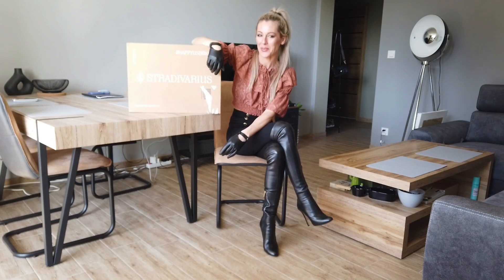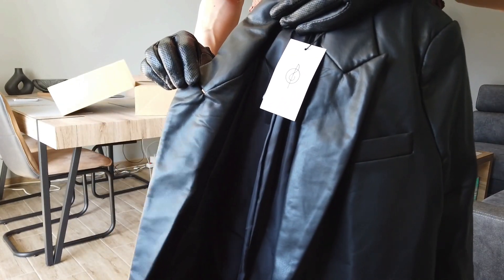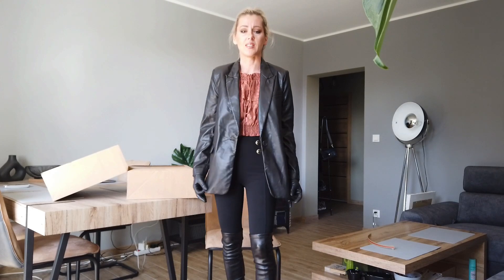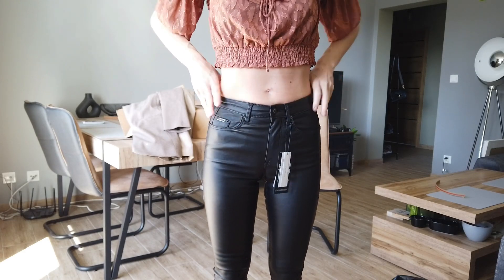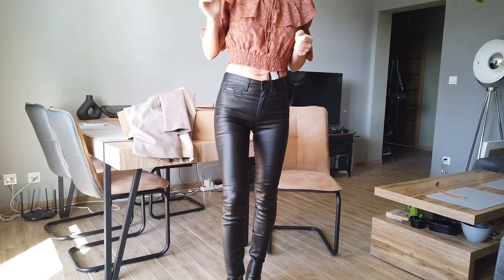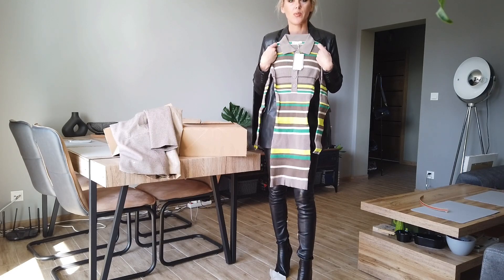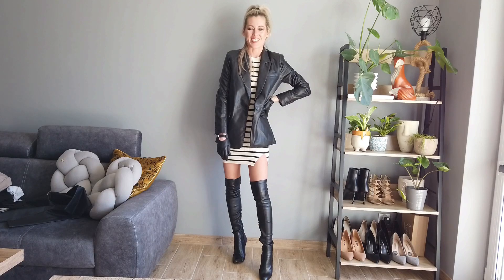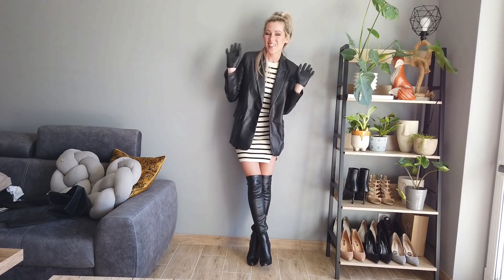Stradivarius Haul New Faux leather blazer and trousers match as good suit